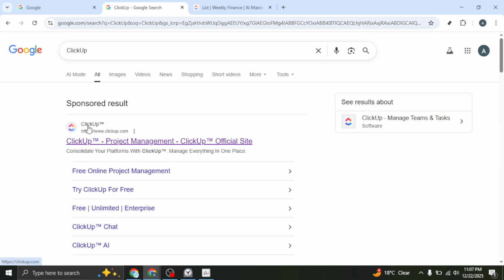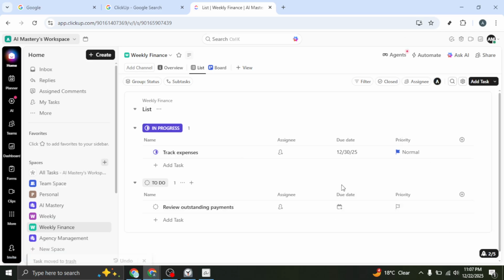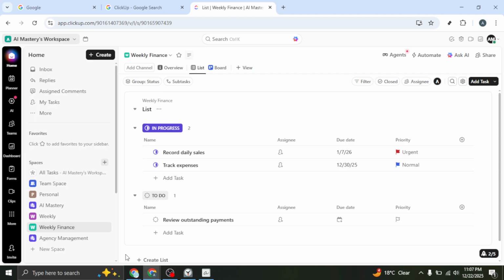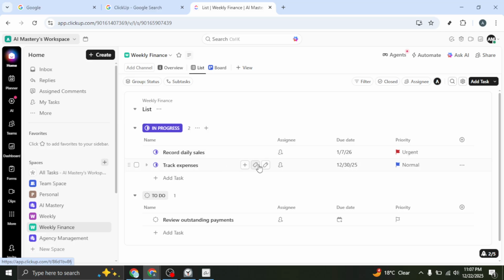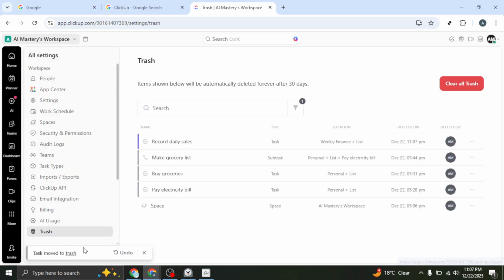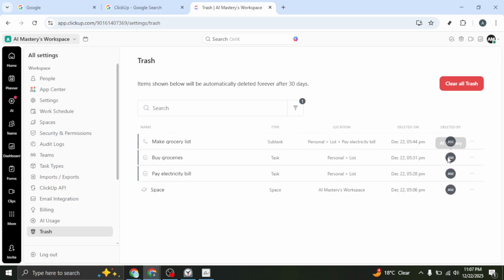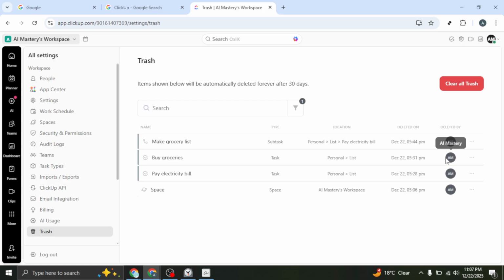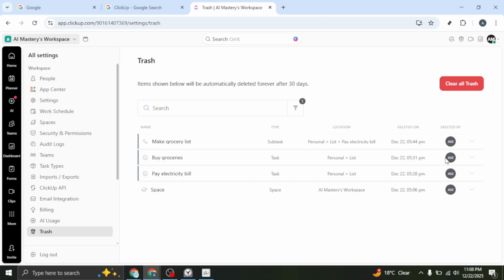How To Undo On ClickUp (Full Guide 2026)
In this video, we discuss the various ways to perform an undo action ClickUp supports, including how to recover deleted items from the trash can ClickUp. We show you how to use the activity log and restore data features to quickly fix any mistake recovery scenario.

00:00 Intro
00:10 Getting Started on ClickUp
00:28 Deleting a Task
00:40 Method 1: Instant Undo Banner
01:06 Method 2: Recovering from Trash
01:44 Helpful Tips for Undoing
02:13 Summary of Methods